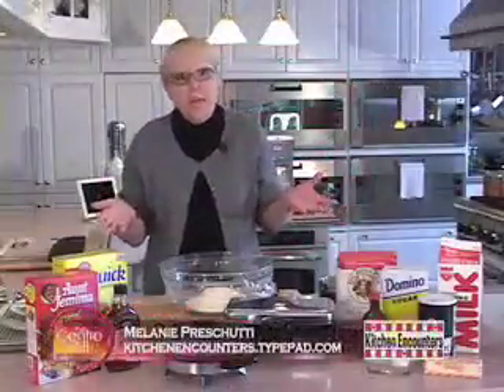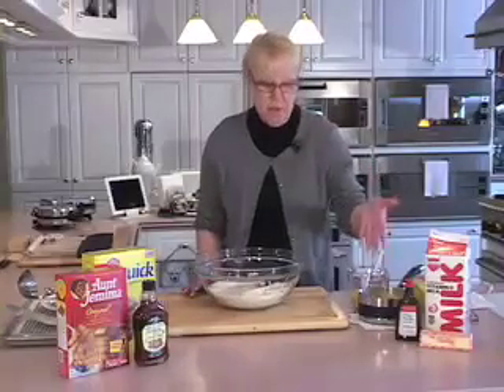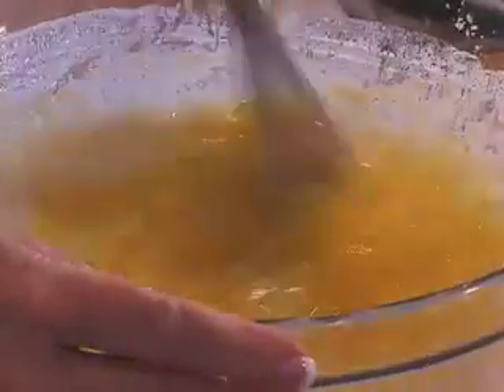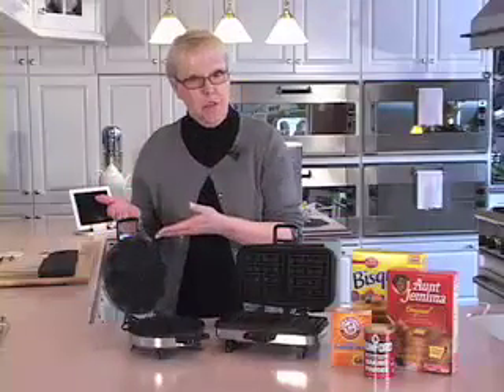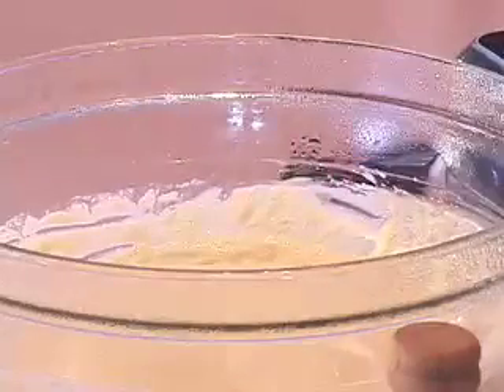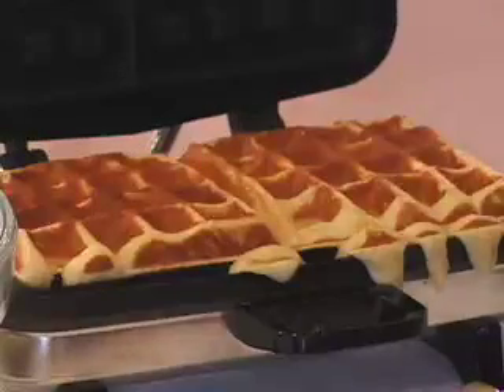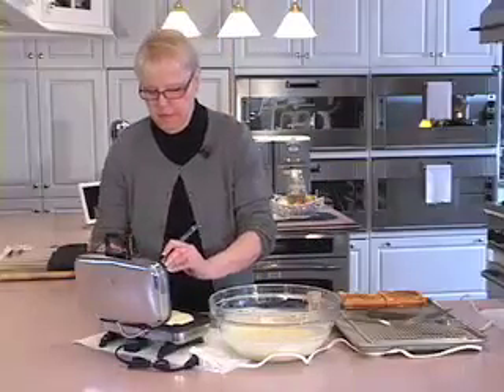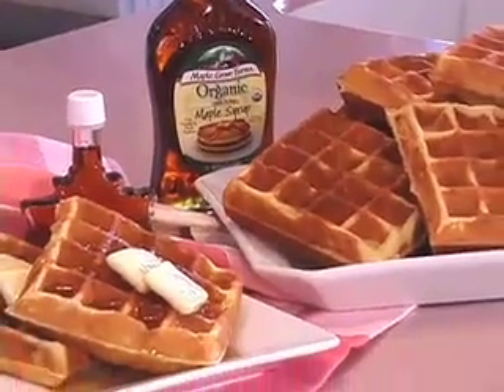Teresa's Easy Overnight Belgian Waffles